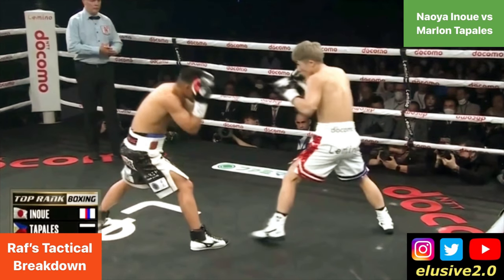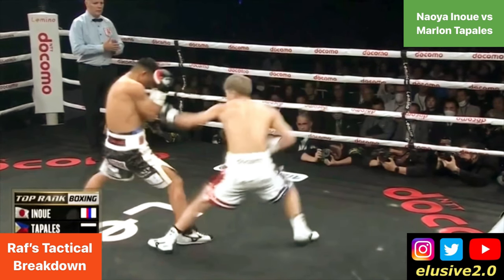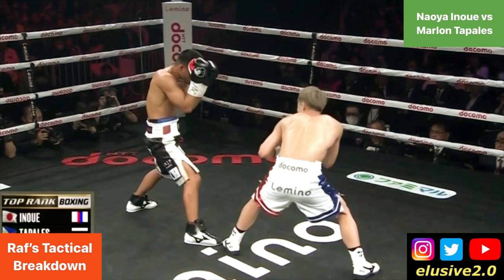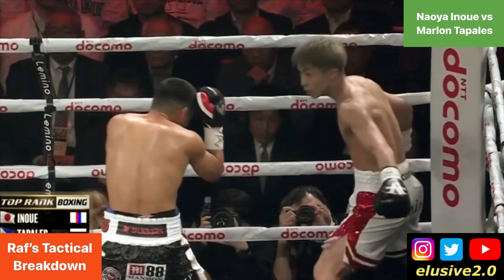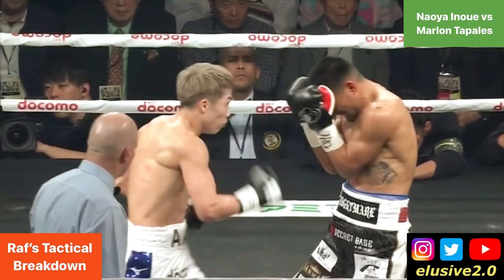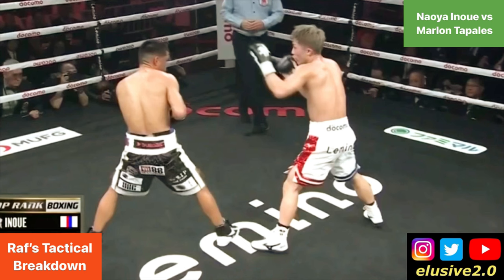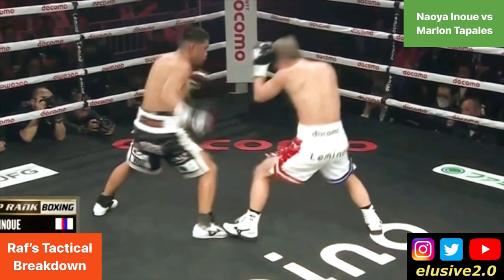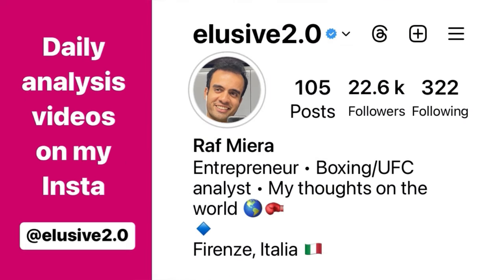Naoya Inoue vs Marlon Tapales FULL FIGHT BREAKDOWN ANALYSIS BY RAF ~ WHAT REALLY HAPPENED? 🧠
I’ve tactically dissected how this Boxing Day 2023 match-up between Naoya Inoue & Marlon Tapales unfolded. Feet told the vast majority of the story in this match & everything on both sides, was largely predicated on what was going on downstairs than upstairs. Incrementally, this dictated the tempo of the fight as well. Let’s break things down 🧠